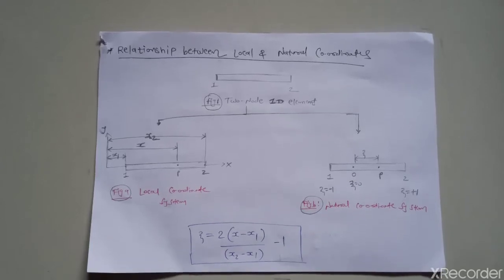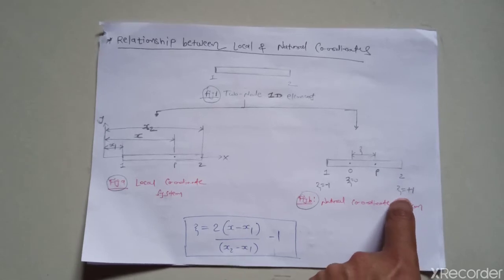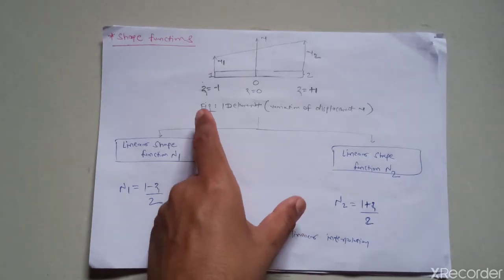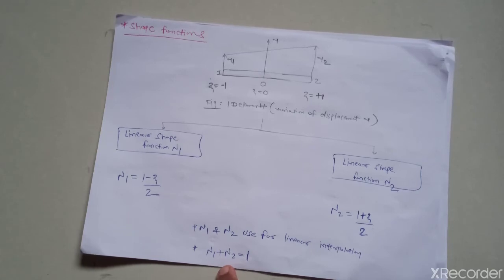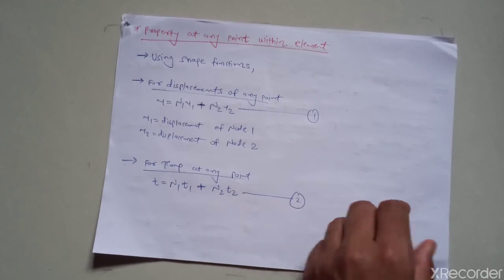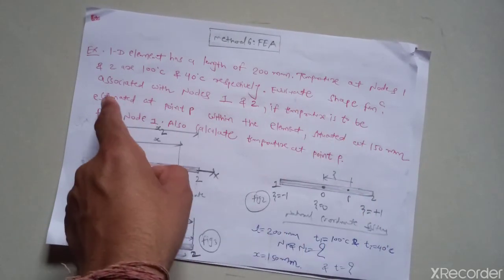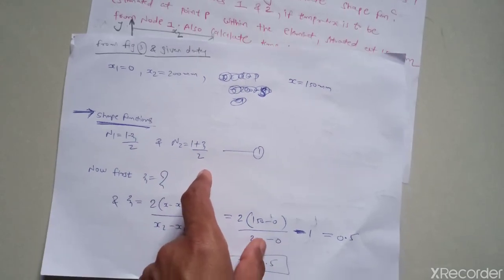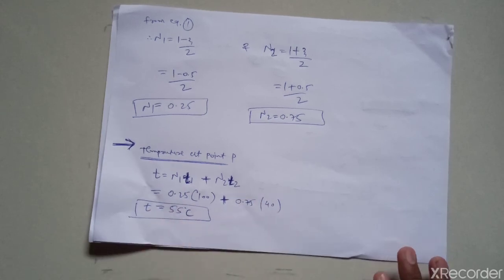Theory & exampleof shape function in FEA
Local & natural coordinate relationship, shape function, property of any point within element, example (FEA-Method 6)